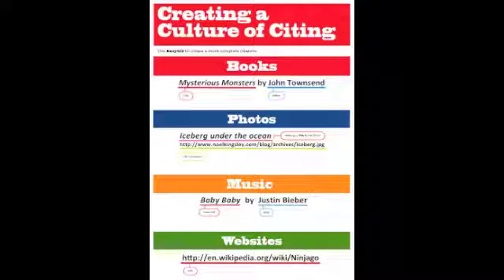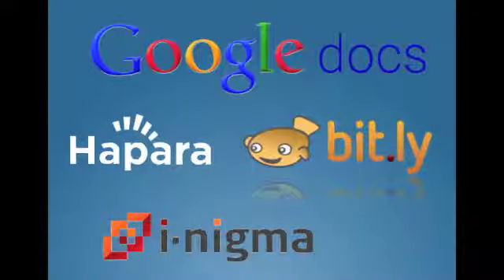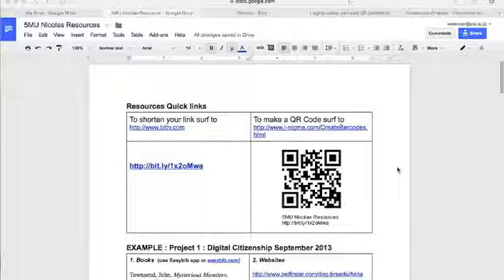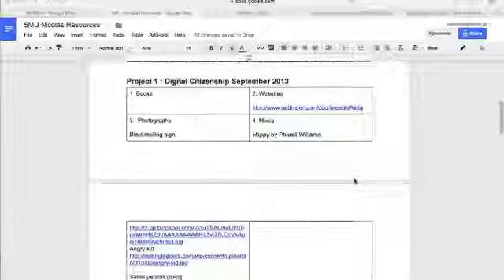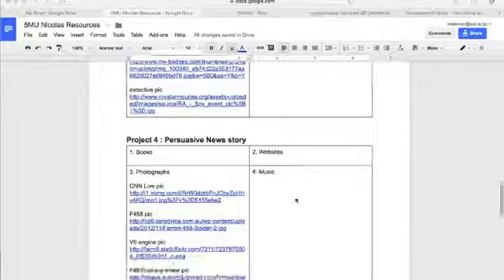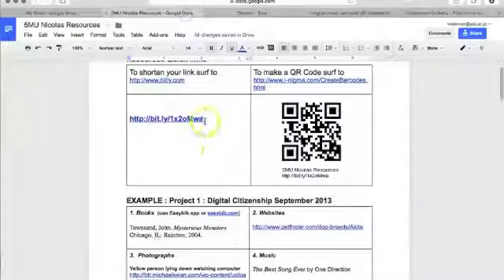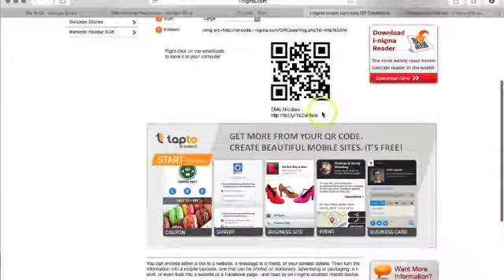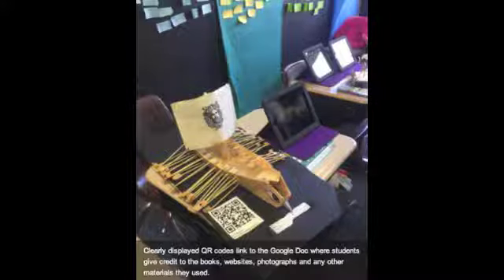Student Bibliography Using Google Apps Bitly iNigma QR codes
An new time saving way for ES students to keep a bilbiography they will actually keep.